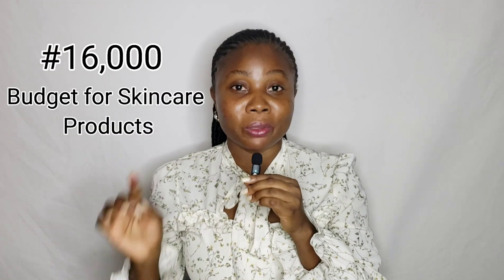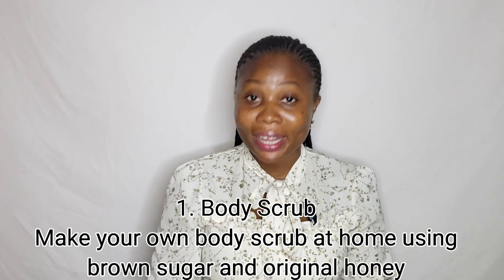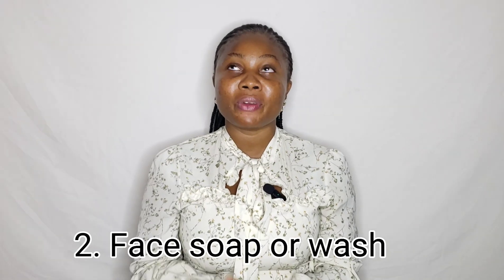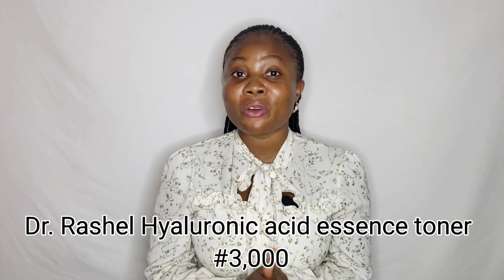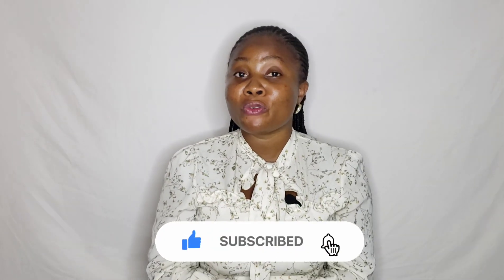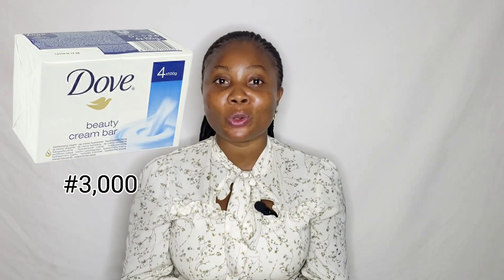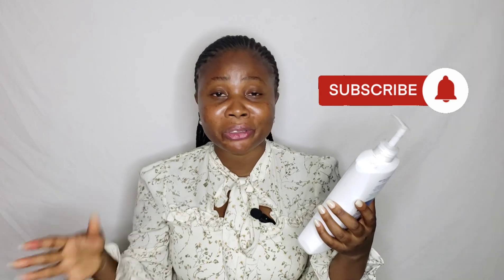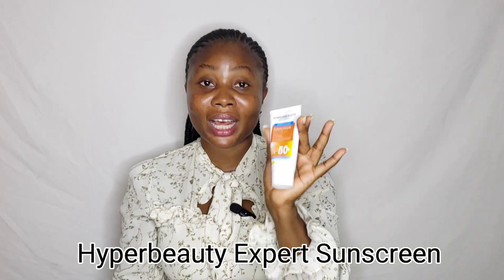#16,000 SKINCARE BUDGET FOR BEGINNERS | FACE & BODY ROUTINE | PRODUCTS WILL LAST UP TO 3 MONTHS 🥰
If you are on a budget and you want to have a skincare routine this video is of great help.

It is inexpensive and this skincare products will last you for up to 3 months of use.

This beginners skincare routine is for the face and body, it is for all skin types and all skin complexion.

Don't also forget to LIKE, DROP A COMMENT & SHARE

Cheers to a healthy, beautiful skin and lifestyle 🥂💋